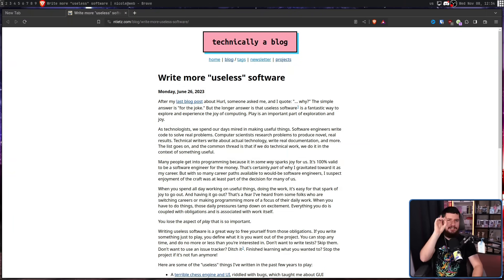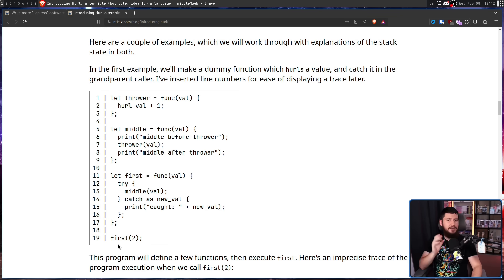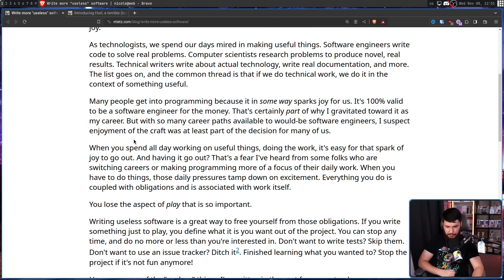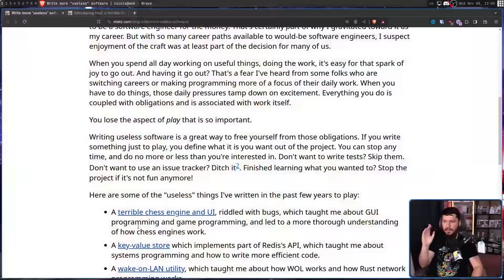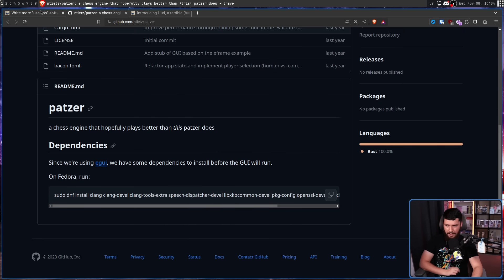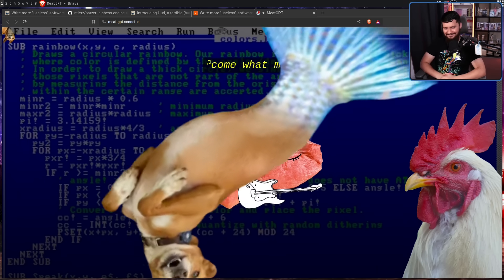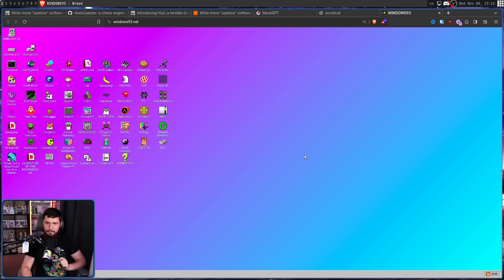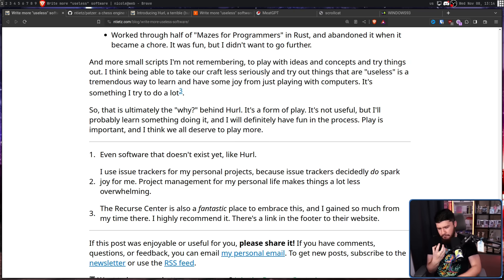You Should Write More Useless Open Source Software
When you first started programming you probably were doing it for fun but over time you might have got too stuck into writing important but in many cases boring code, well how about you try writing more useless software

Credits
🎨 Channel Art:
Profile Picture: